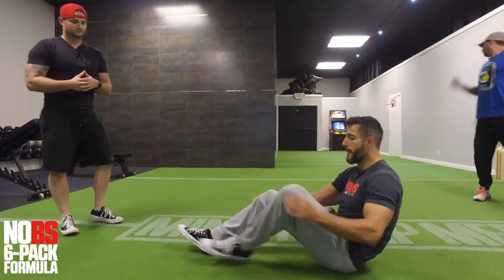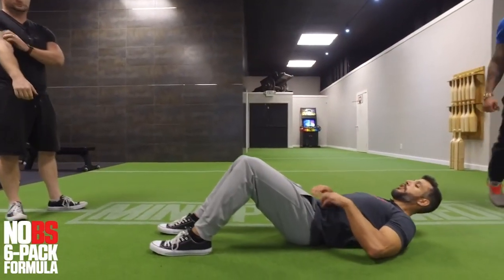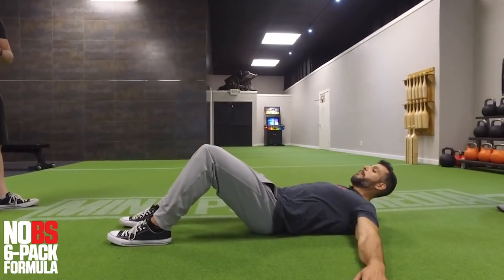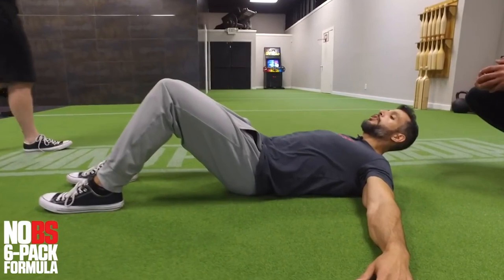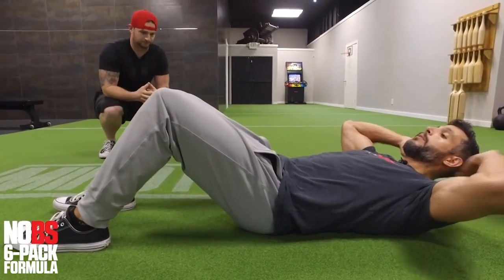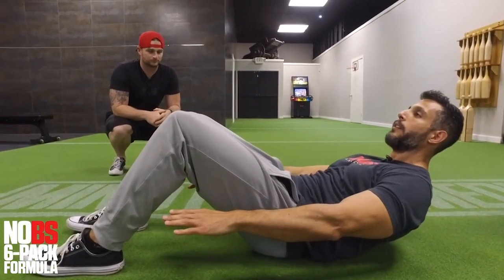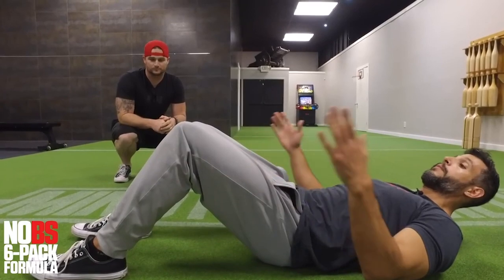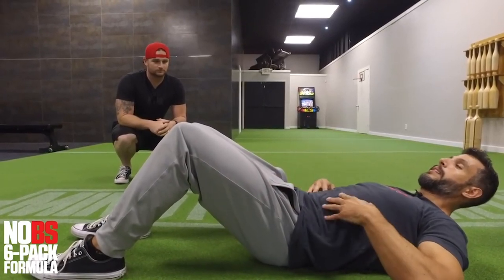The BEST Exercises To Build Your Abs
In this QUAH Sal, Adam, & Justin answer the question “ What are the best exercises to build abs out? I’ve tried hanging leg raises, but I can’t seem to get my abs out more.”

Go here to learn more about Online Personal Training with our Maps Fitness Products

72 Hour FLASH SALE! No BS 6-Pack Abs ½ off!  **Code “ABS50” at checkout**